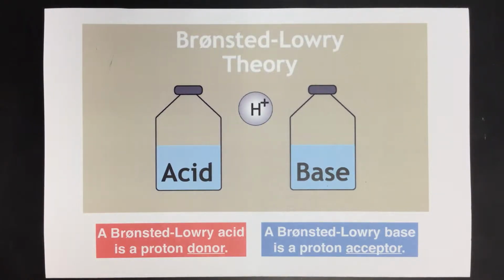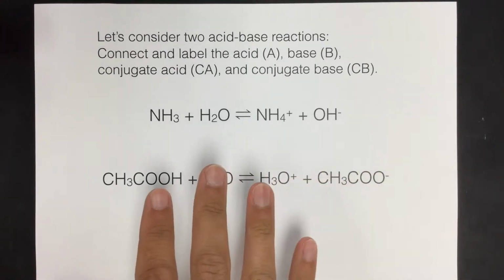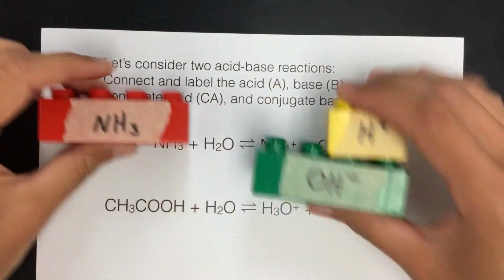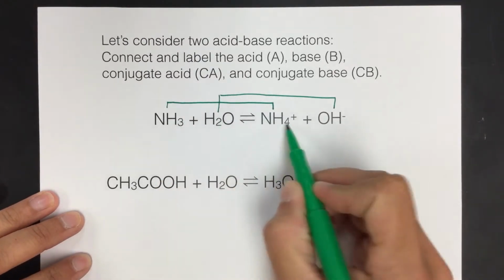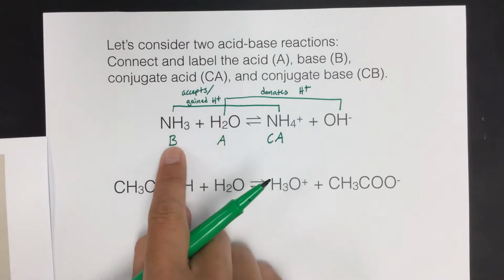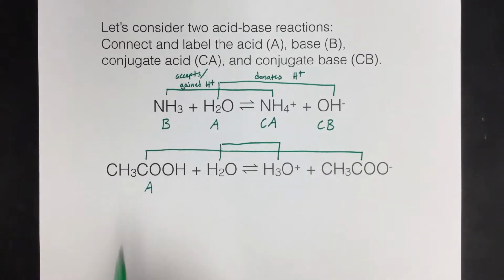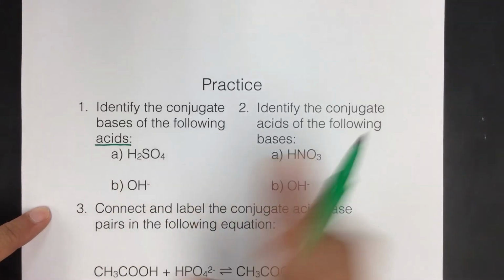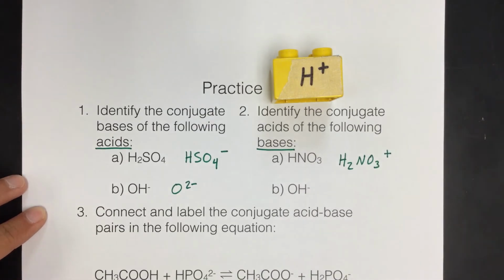Brønsted-Lowry Conjugate Acid-Base Pairs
Practice problems from notes:
1:46 Labeling Acid (A), Base (B), Conjugate Acid (CA), and Conjugate Base (CB) in a chemical equation
10:17 Identifying conjugate base from conjugate acid
11:56 Identifying conjugate acid from conjugate base